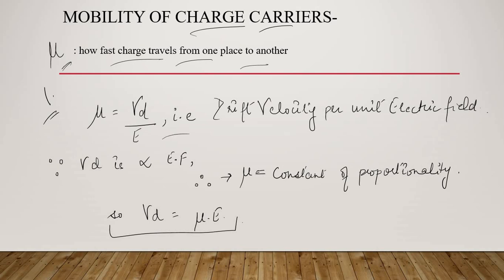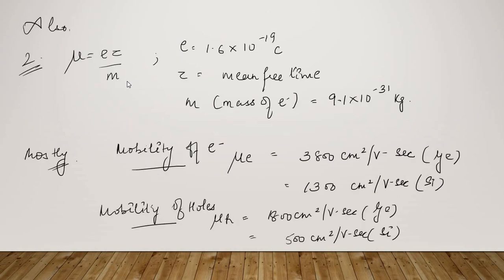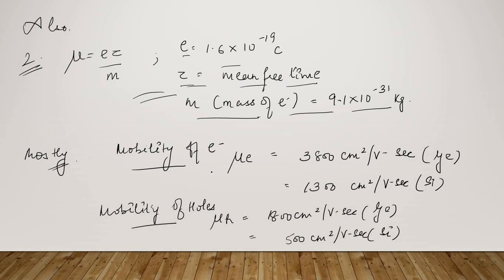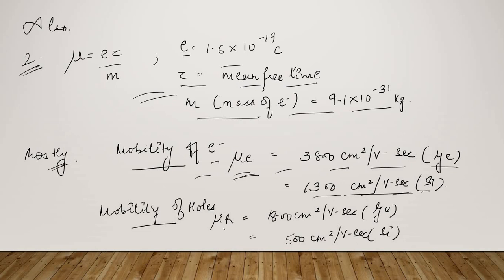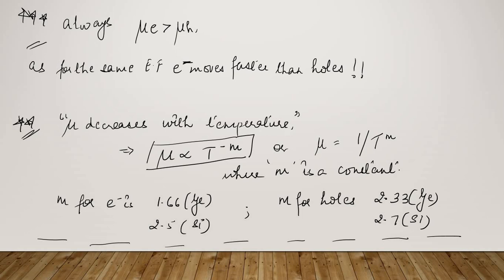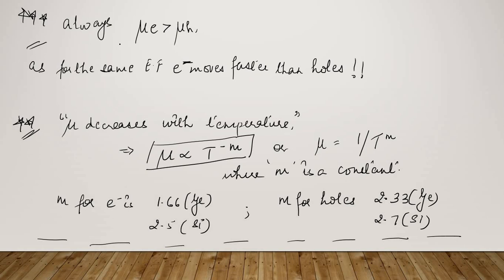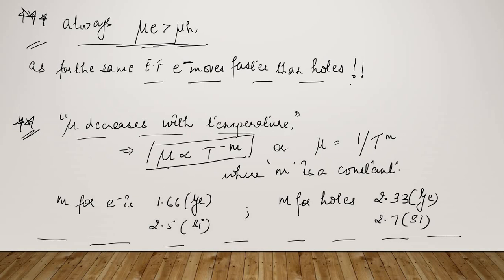Mobility of Charge Carriers (EDC-1)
A quick revision of key formulae in Electronics. EDC ECE UGCNET # ElectronicScience